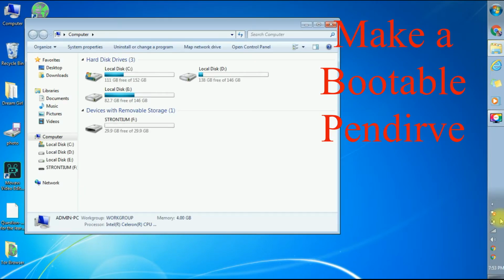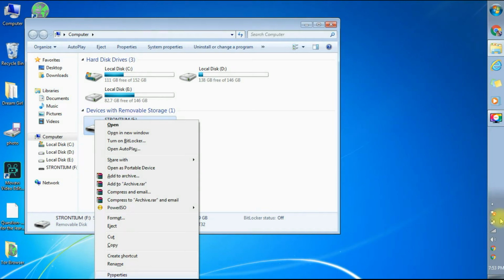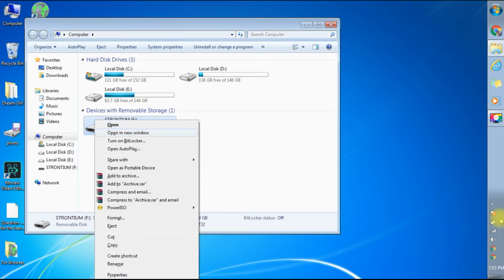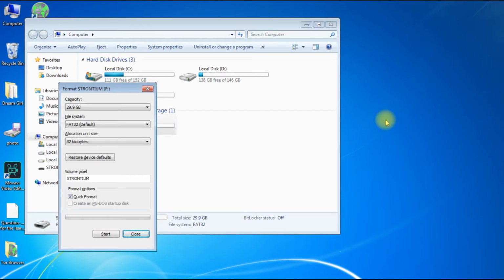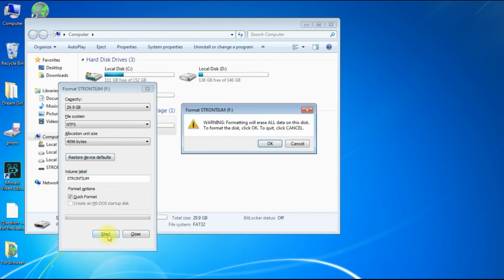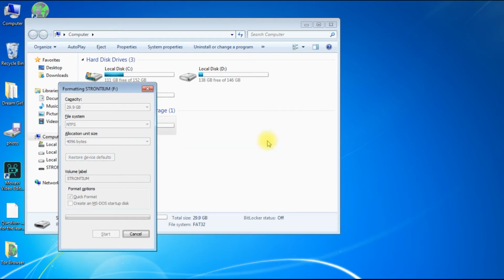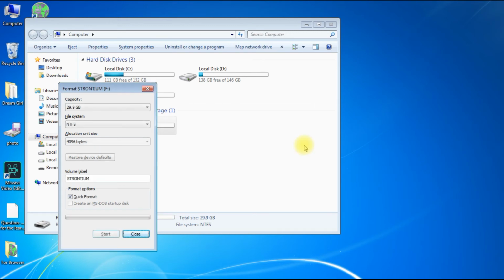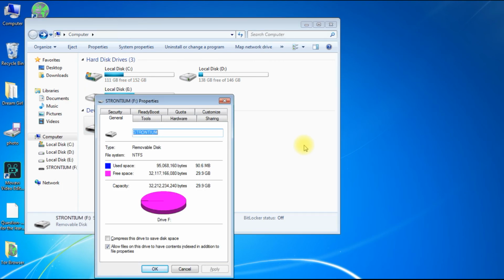Make a Bootable Pen Drive || Kamesh Nandure || 001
how to make Bootable Pendrive ?
What is Bootable Pendrive?
you can ask any question regarding computer problem!
I can try to tell solution or definitely give solution. !